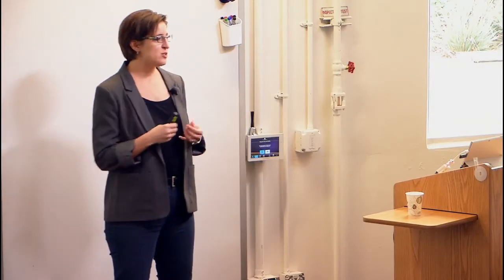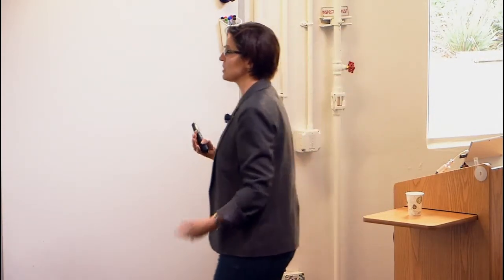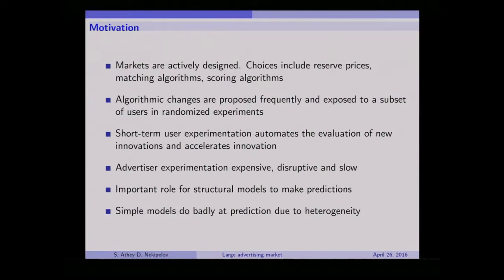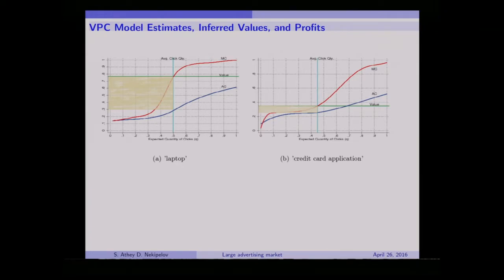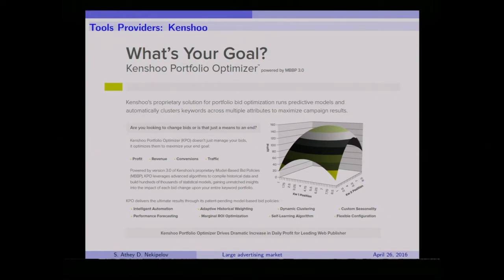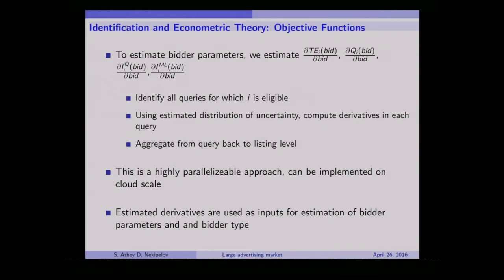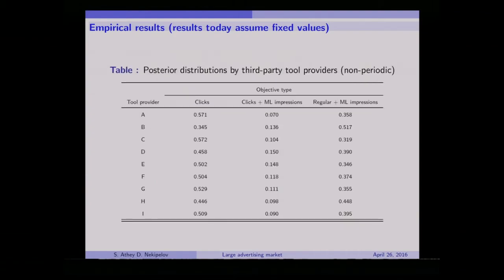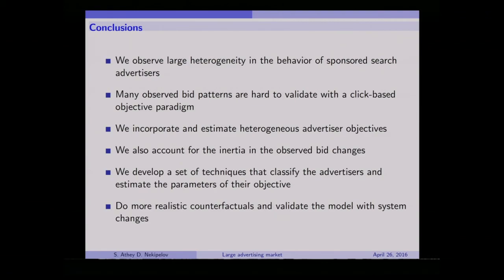Counterfactual Inference Using Behavioral Models: An Application to Search Advertising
Susan Athey, Stanford University
New Directions in Computational Social Science & Data Science